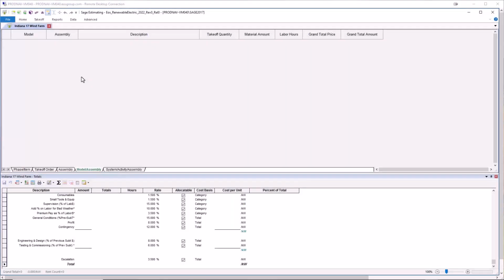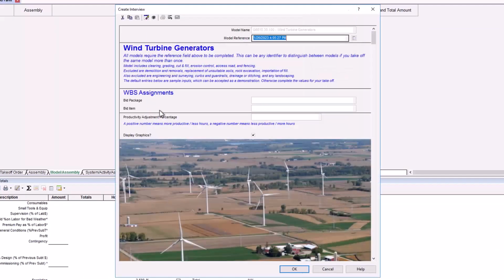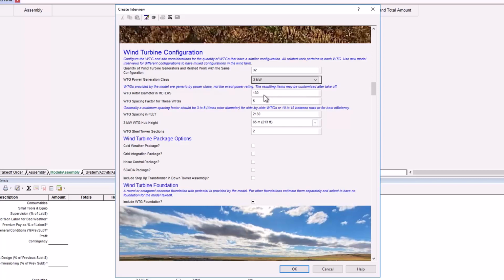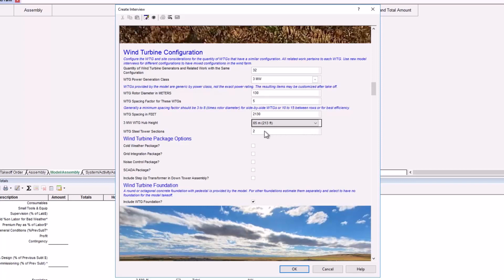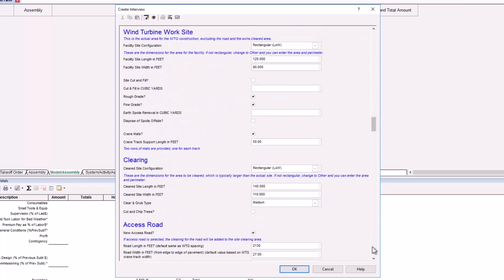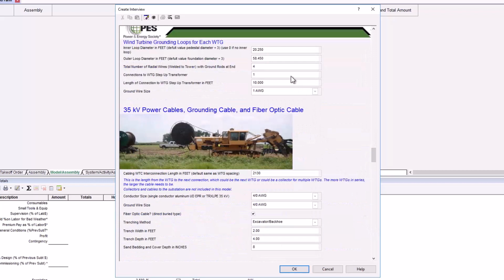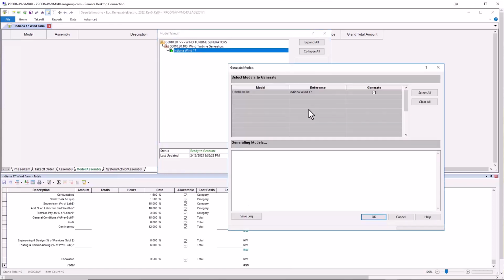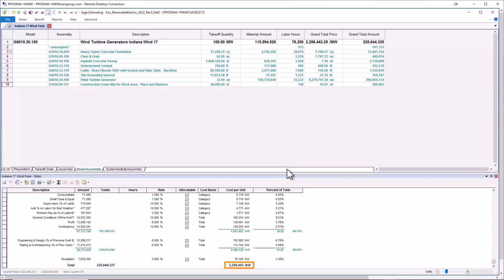Eos Renewable Energy Knowledgebase: Model Takeoff Wind Farm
Eos’s Renewable Energy Knowledgebase is designed for estimating wind farms, solar installations, energy storage, and electric vehicle charging stations. The knowledgebase contains a model for quickly taking off wind turbine generators for your estimates, as well as cost models for electrical service, transmission and distribution, and sitework.